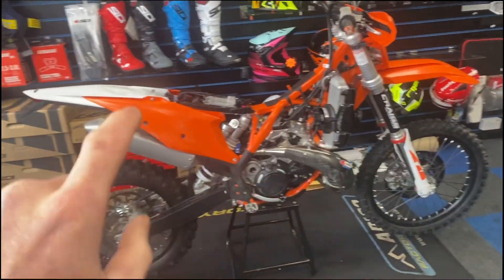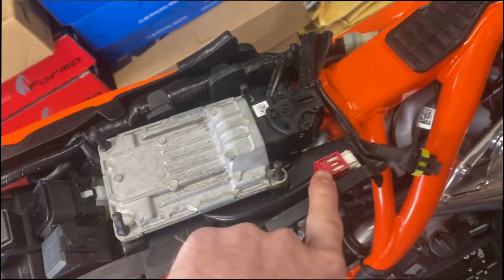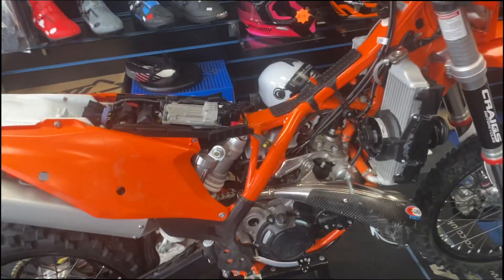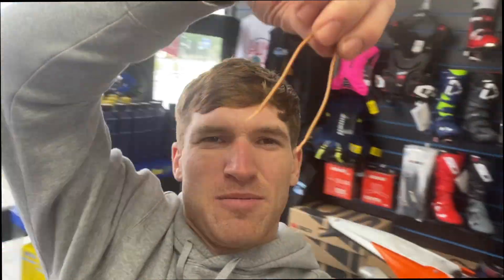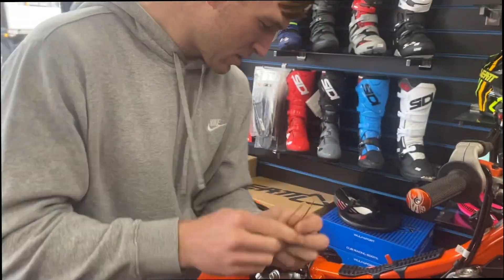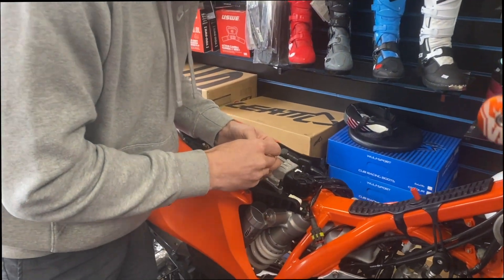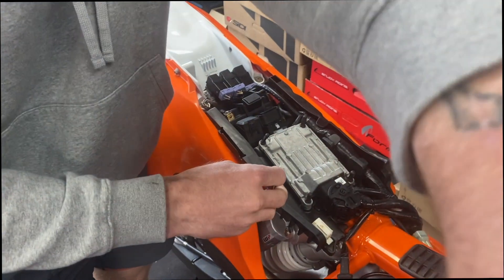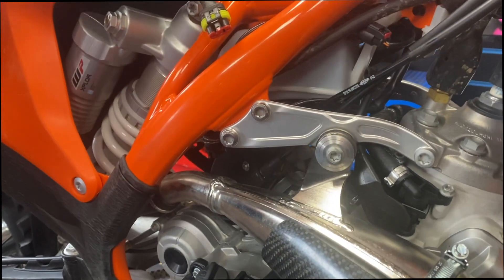BEDSYSBIKES TIPS & TRICKS #1 HOW TO BLEED YOUR KTM EXC 2023 OIL PUMP!!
Hi guys a new episode coming to my YouTube channel which is bedsysbikes tips & tricks where im showing you the simple things that not many people do helping you along the way with your new journey riding and minting your enduro bike!!